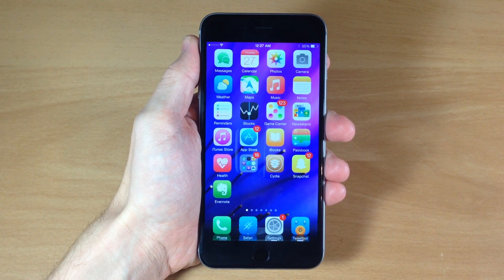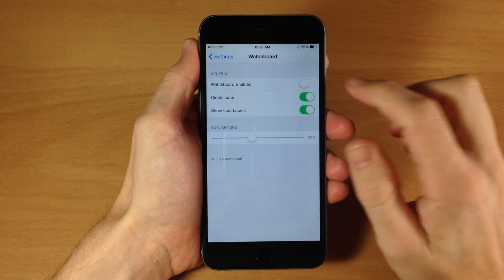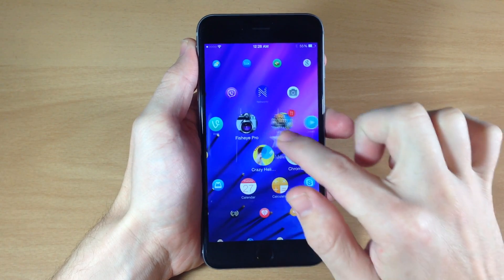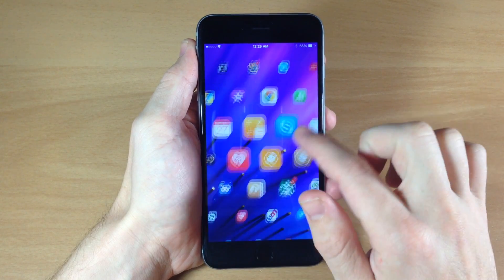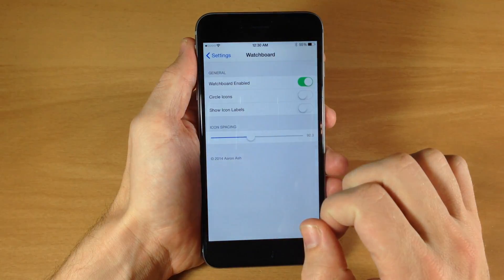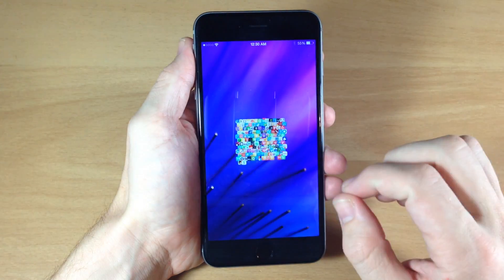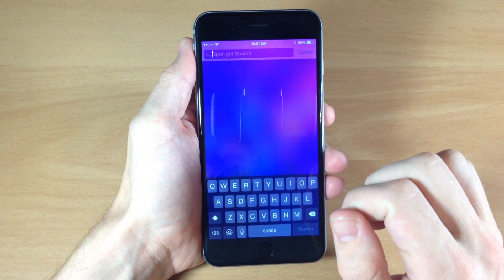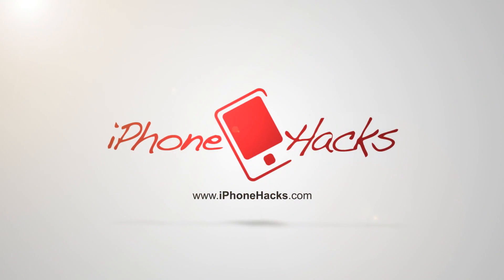Watchboard gives you the Apple Watch UI on your iPhone - iPhone Hacks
If you enjoyed Aeternum, but weren't quite convinced, maybe you should try out Watchboard to see if it's more your style.